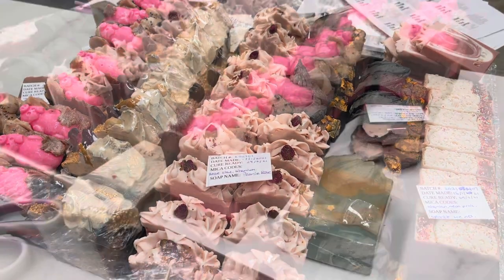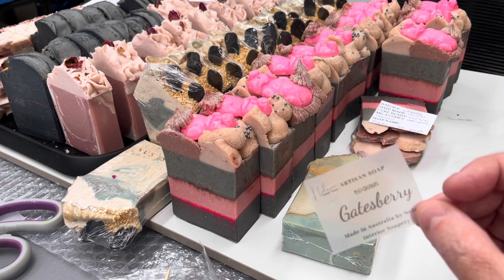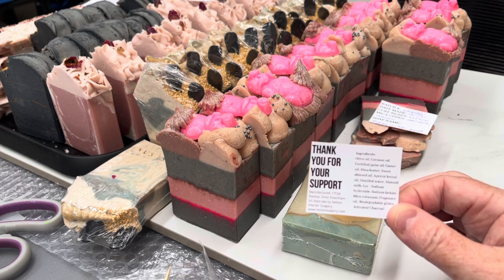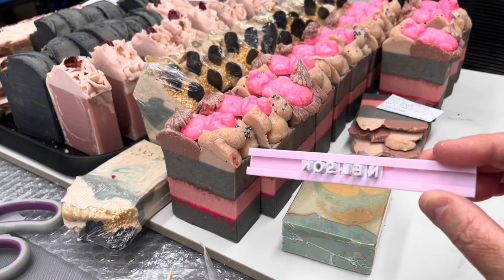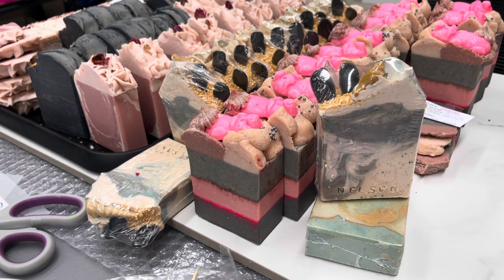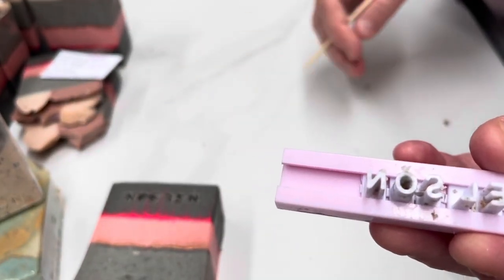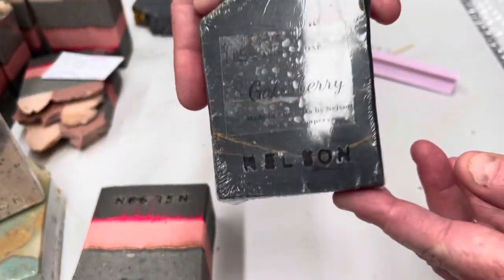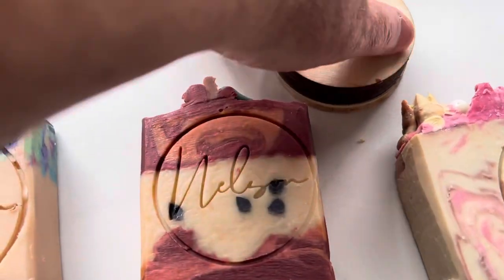Documenting your soap and how to make your product customer ready . Labelling, stamping and wrapping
Welcome every one.
Today i will explain my way to documenting my soap batches and how i stamp and label my products.
Its hard to know what to put on a soap label but there are things that have to be put on the label making sure you are adhering to your countries rules and regulations.